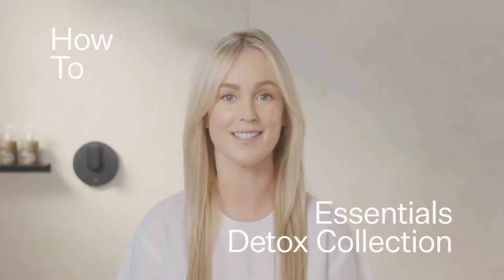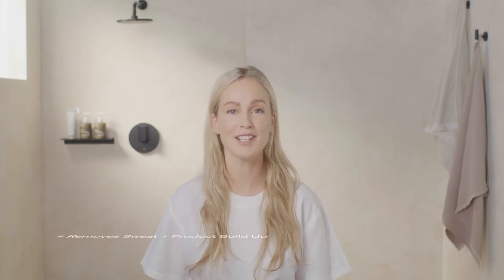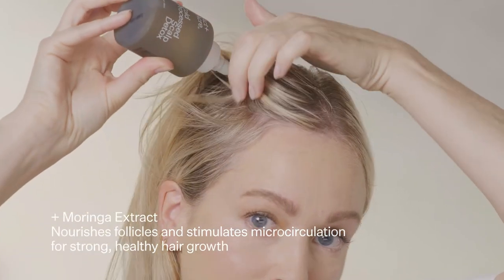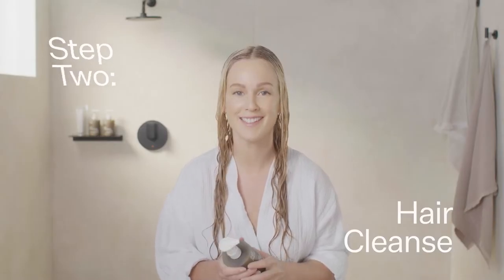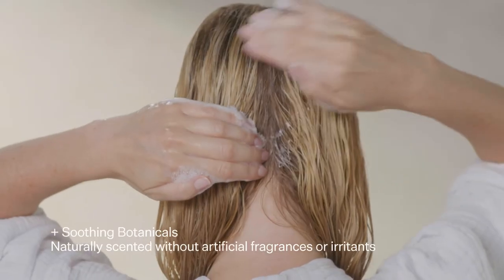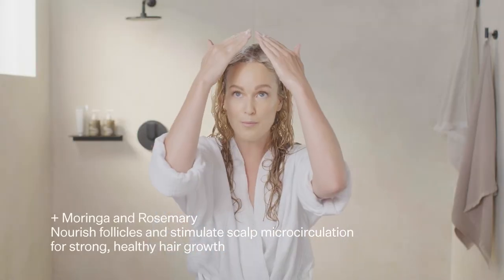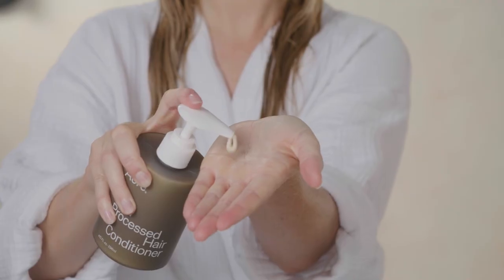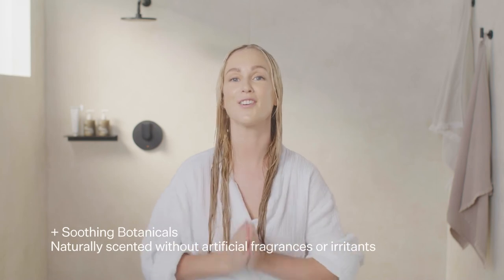How To: Everyday Detox Set | Act+Acre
Founder, trichologist, and celebrity hairstylist Helen Reavey walks us through how to use our Everyday Detox Set.

Scalp Detox:
On a dry scalp before showering—trace small drops through scalp. Massage in and let sit for 20 minutes. Rinse thoroughly with hair cleanse and conditioner

Hair Cleanse:
In hands, mix a pump of cleanse to create a silky lather. Apply to entire scalp, starting from the nape of the neck towards your hairline. Rinse and repeat to remove buildup and deliver nutrients.

Conditioner:
Post-cleanse, gently squeeze excess water out of hair. Rub conditioning mask between hands and comb through hair with fingers. Leave for 5 minutes before rinsing.

Act+Acre is a modern luxury brand that prioritizes hair wellness. Founded in
January 2019 by Helen Reavey, one of the top hairstylists globally, the brand
is built on deep industry experience as well as patented Cold Processed
technology to create clean, simplified and sustainable solutions to hair and
scalp problems.